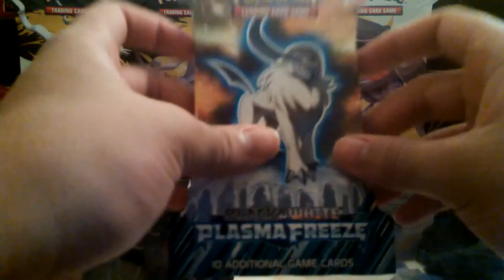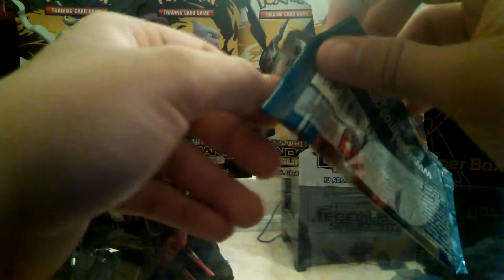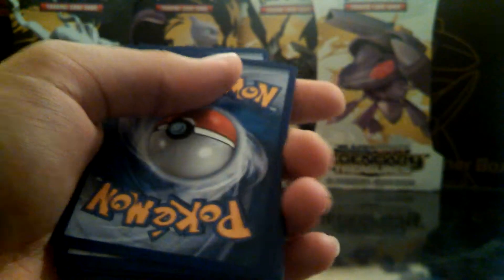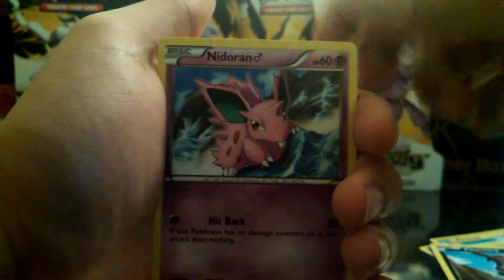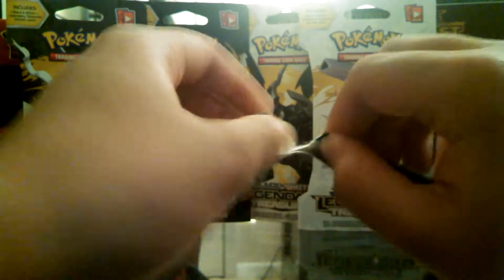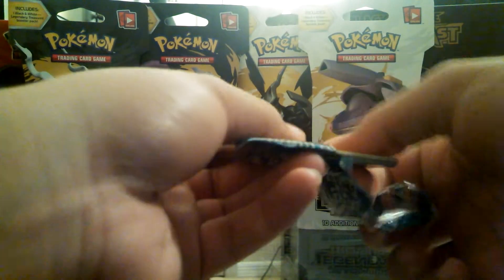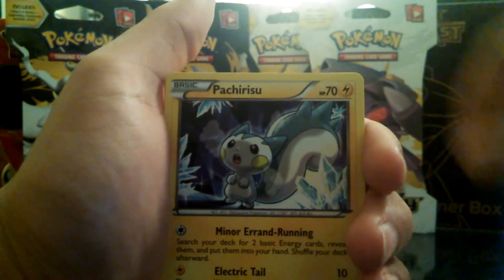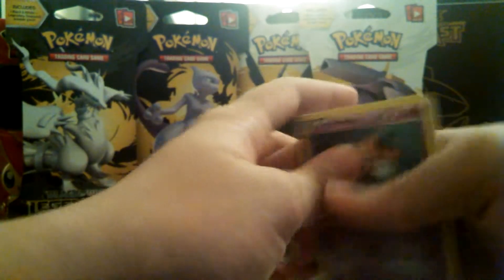Opening 2 Packs Of Plasma Freeze!!!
Hey guys, what's going on? in this video I will be opening 2 packs of Plasma Freeze Blister Packs!